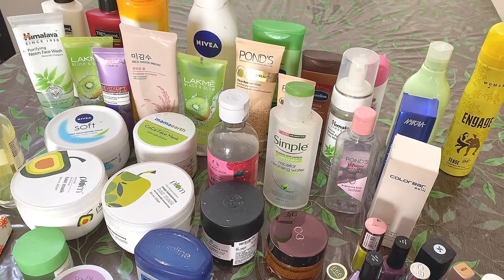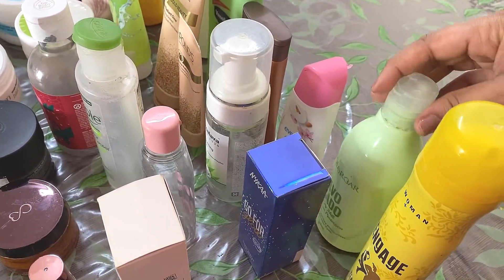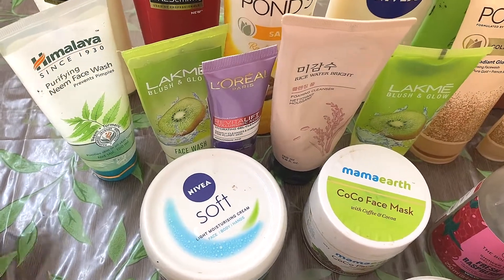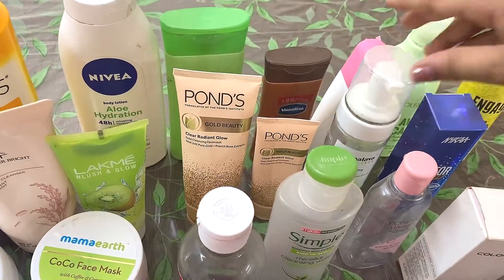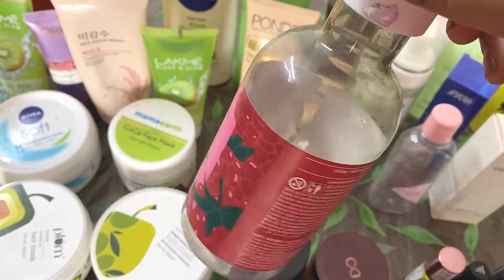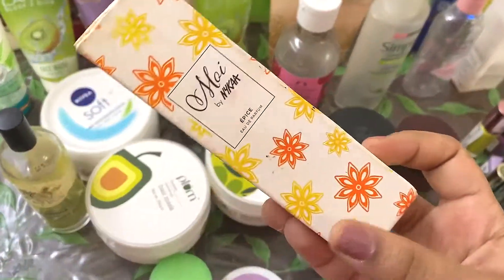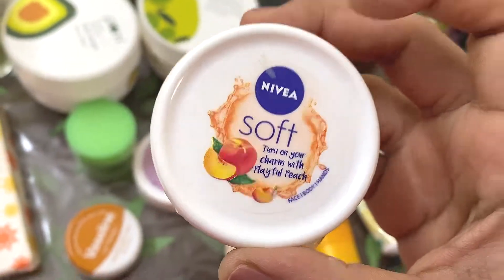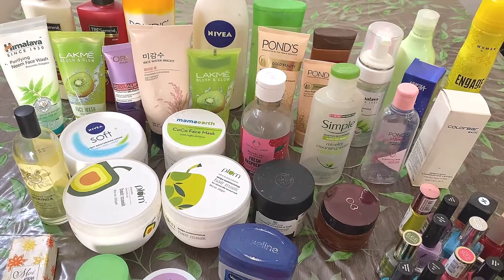My Product Empties - Part 3 Products I finished Using up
In this video I have shared all the products I finished using in the last 2-3 months. Hope this video is helpful to you and if you like this video do not forget to give it a big thumbs up.